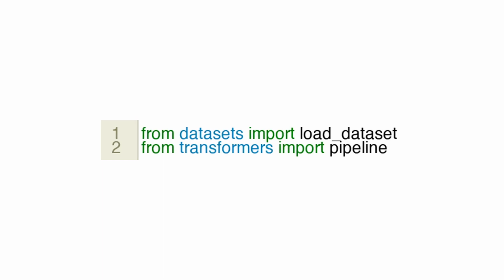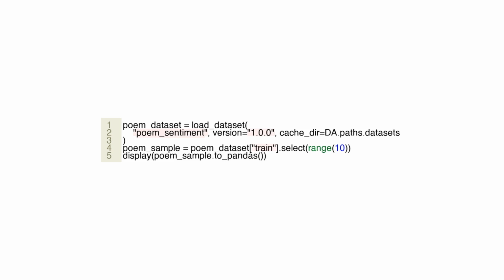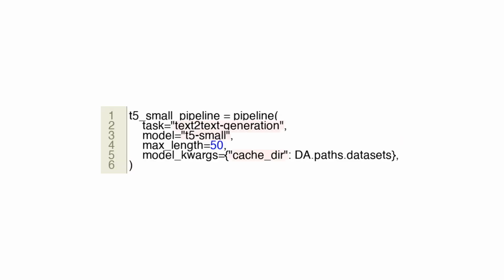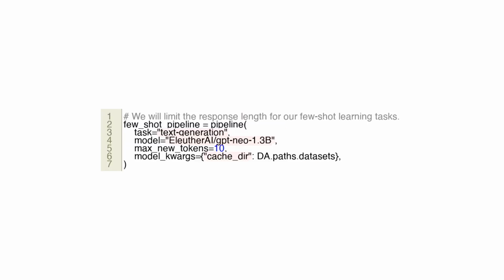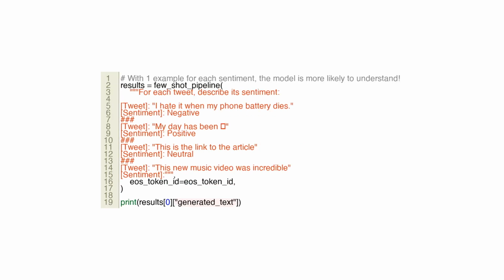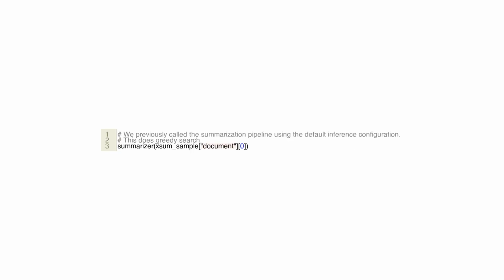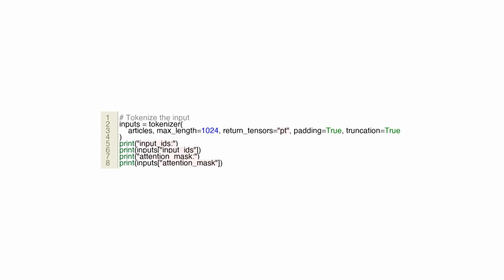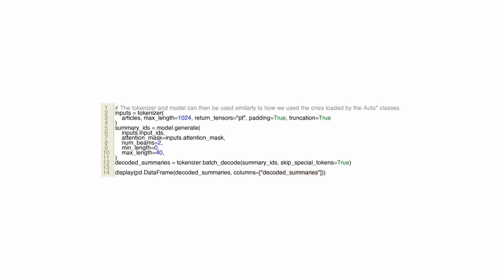LLM with Hugging Face Complete Step by Step Guide